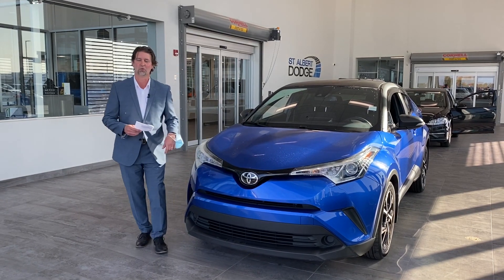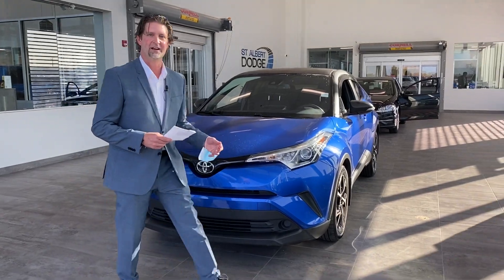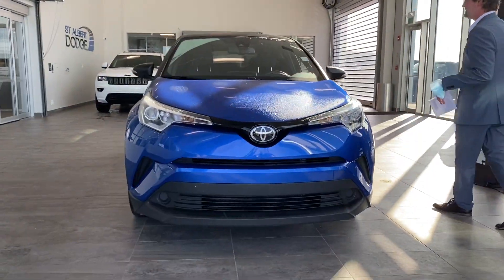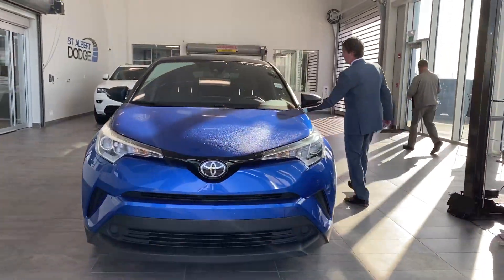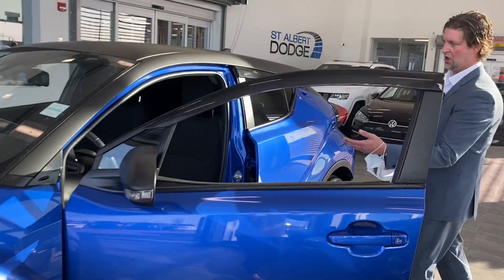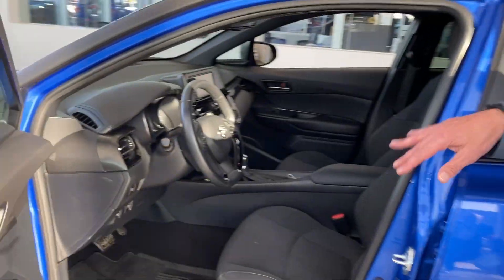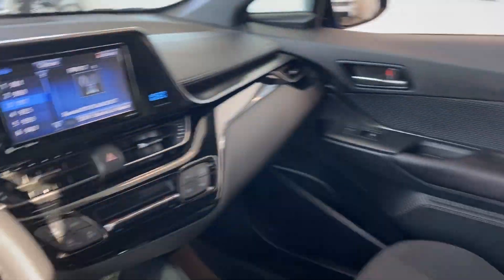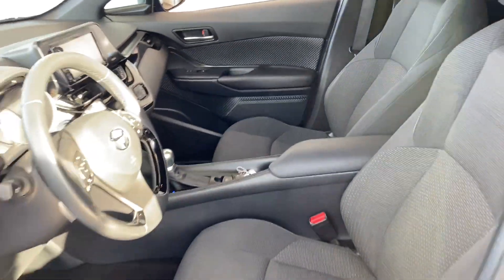2018 Toyota C-HR XLE | Stock # P1120 | St. Albert Dodge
Check out this 2018 Toyota C-HR XLE available now at St. Albert Dodge.

Stock # P1120

1155 St Albert Trail
St. Albert, AB T8N 7X1
Canada